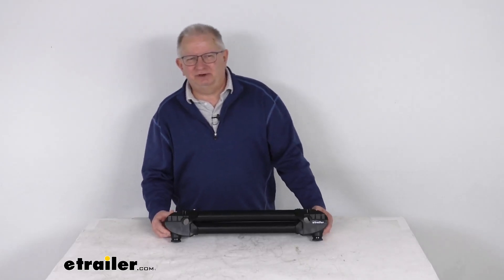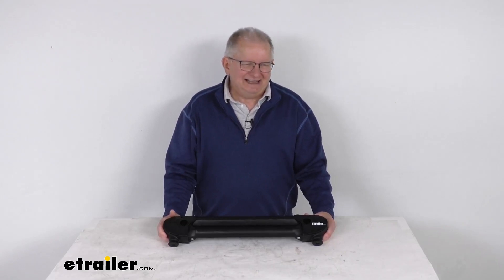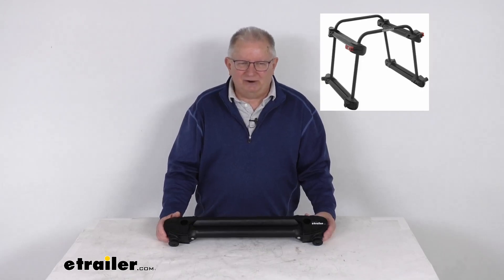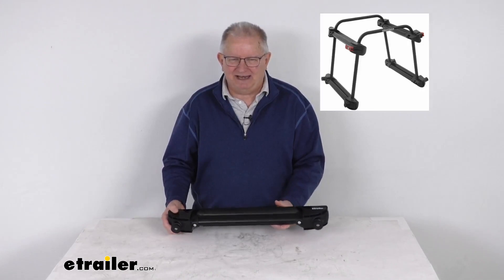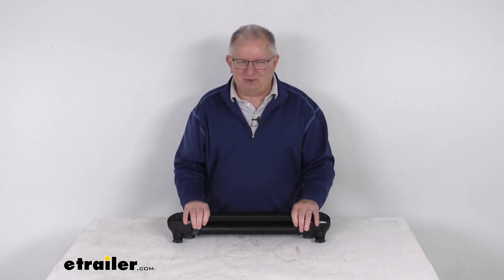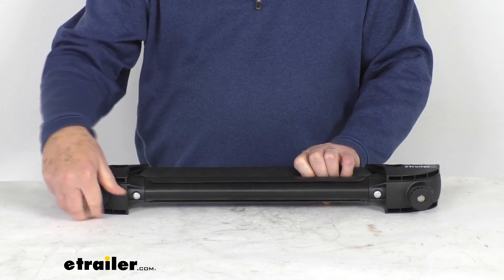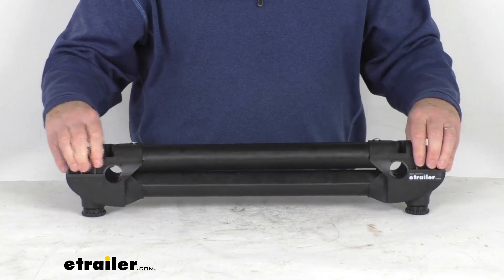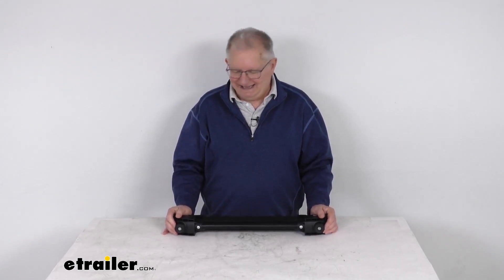Comprehensive Review: Replacement Lower Rung for Yakima HitchSki Snowboard and Ski Carrier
Hello everybody, this is Jeff at etrailer.com. Today we're gonna take a look at this replacement lower rung for the Yakima HitchSki snowboard and ski carrier. Now this is a replacement lower rung on the Yakima HitchSki snowboard and ski carrier. That carrier we do sell separately on our website. It's part number Y02418, and I did wanna pop up just an insert to show you that's what that carrier looks like. That snowboard carrier, as you notice, has two lower rungs and two pivoting rails and it is designed to install onto your hitch-mounted hanging bike rack to hold your skis or snowboards in place.

The lower rung, like this one right here, is what connects to the bottom of that HitchSki carrier. Now the installation hardware to install it is not included. You can use the hardware you already have. If you do need the hardware, we do sell it separately on our website. It's listed on this product page as a related product and it's part number Y37ZR.

And just to zoom in on this product, you can see there's your area where your skis or snowboard'll go through, has the tightening and loosening knobs. If you just loosen these knobs on both ends, it'll open up that area right in here to allow you to insert your snowboard or ski in there and then you just tighten it down. The two holes right here you can see this is what'll go on the frame of your carrier. But that should do it for the review on this replacement lower rung for the Yakima HitchSki snowboard and ski carrier..